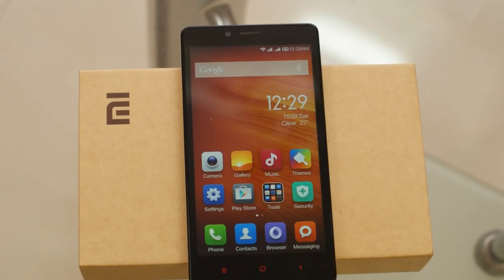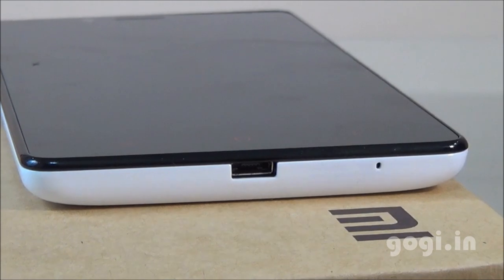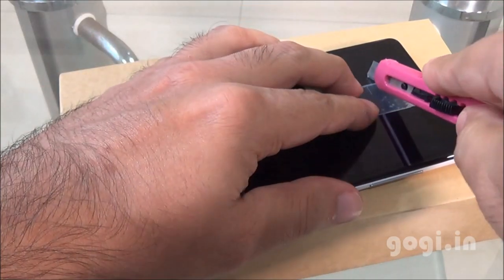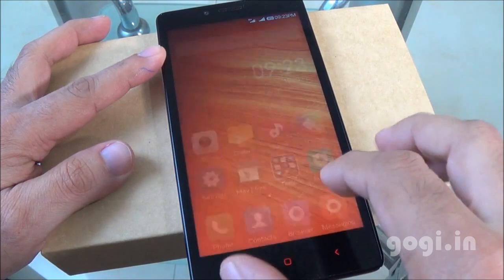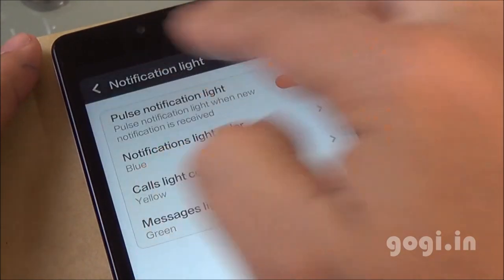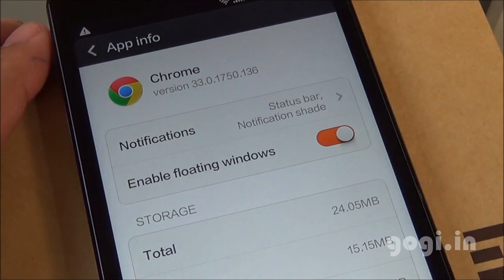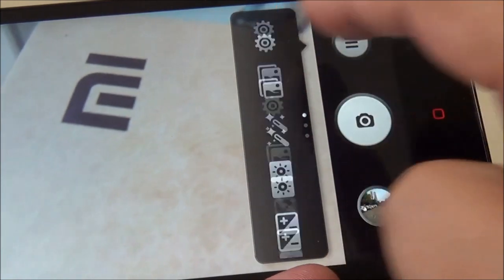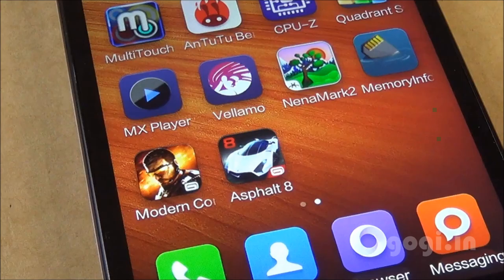Xiaomi Redmi Note 3G (India) full review - budget friendly Octa Core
Here is the Xiaomi Redmi Note 3G review (India), this handset is priced at Rs. 8,999 and comes powered by 1.7GHz MediaTek Octa Core processor.

It runs MiUi based on Android 4.2 over a 5.5 inch HD screen with 2GB RAM and 8GB storage.